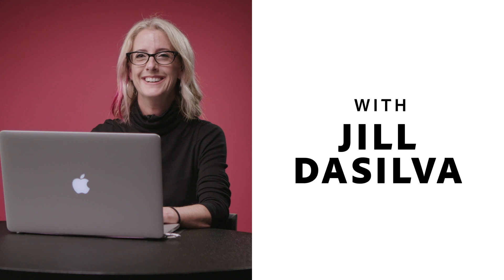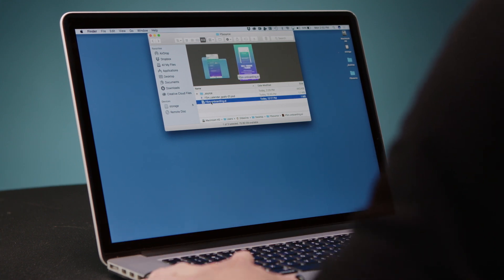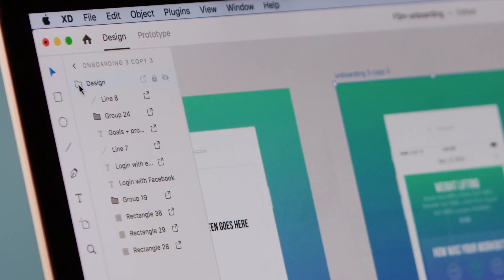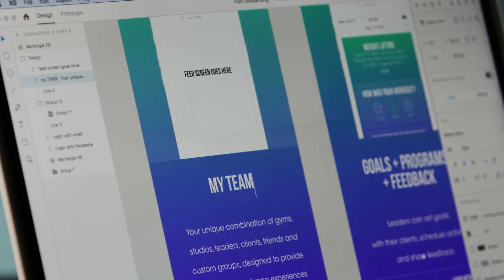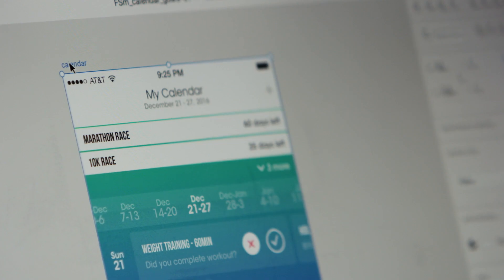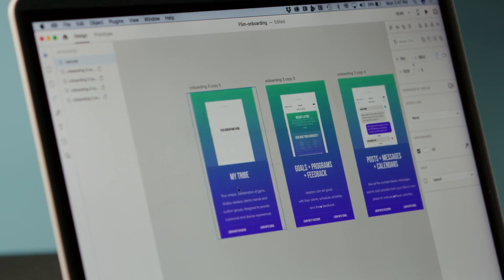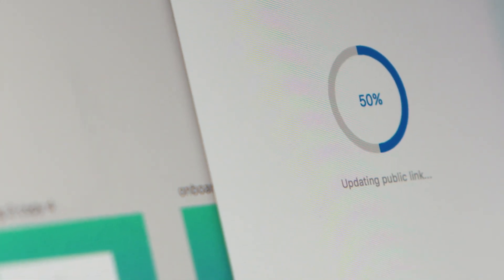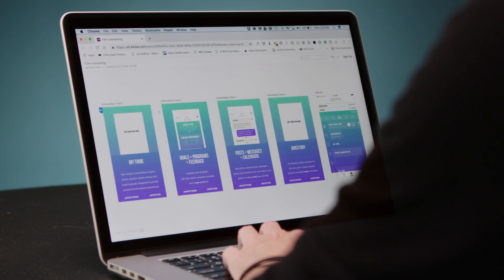Pro Tips from Creative Pros: Jill DaSilva on Going from Illustrator to XD | Adobe Creative Cloud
Learn how to open Photoshop and Illustrator files in Adobe XD with Jill DaSilva.